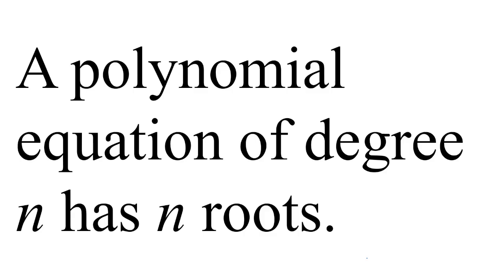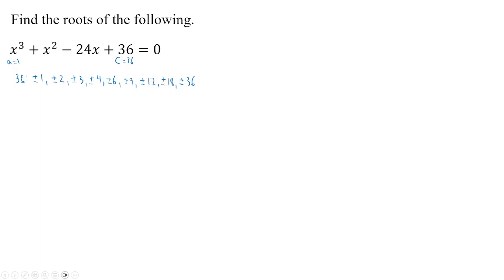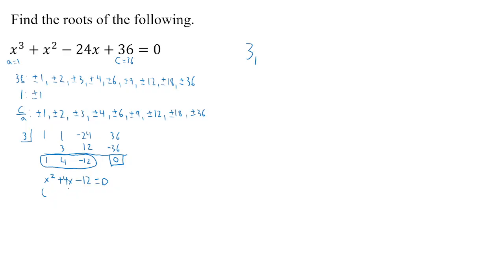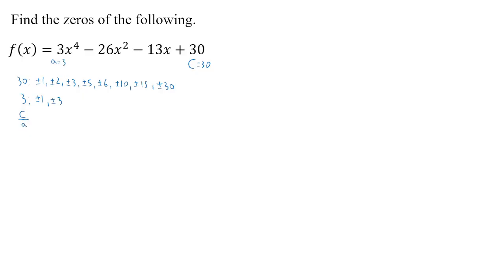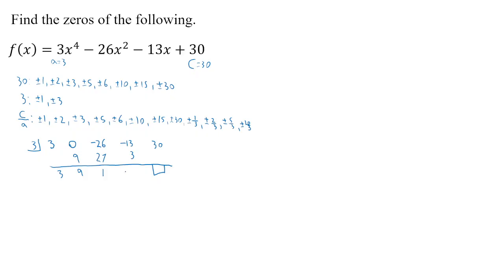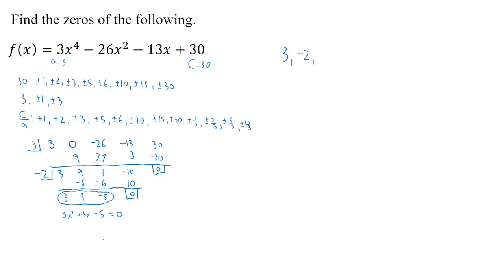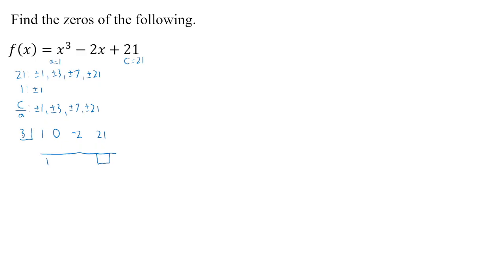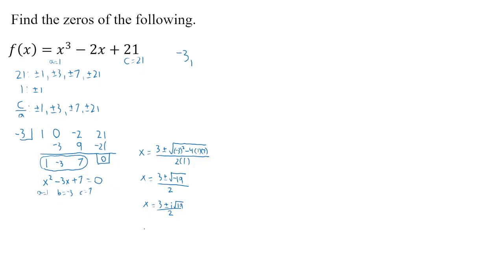Finding The Roots of a Higher Degree Polynomial Equation | Algebra Two | 11th Grade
This video shows how to find the roots of higher degree (more than 2) polynomial equations.